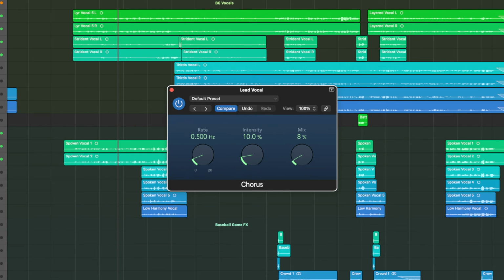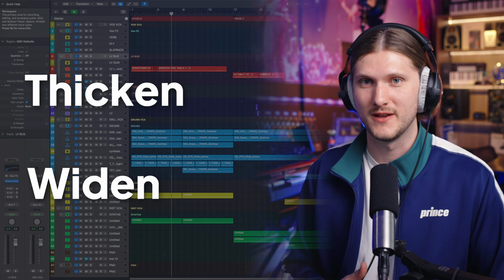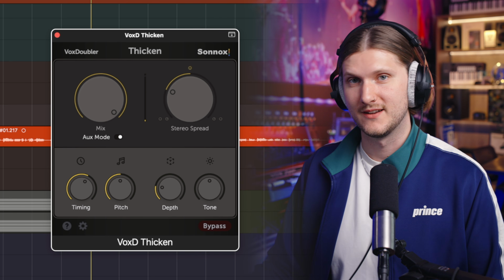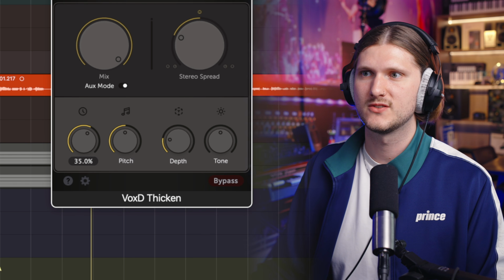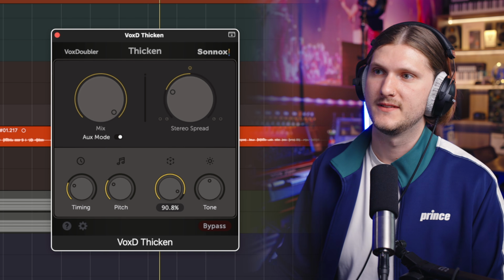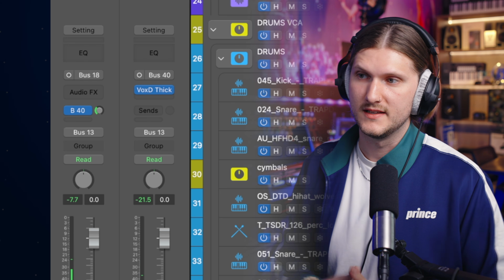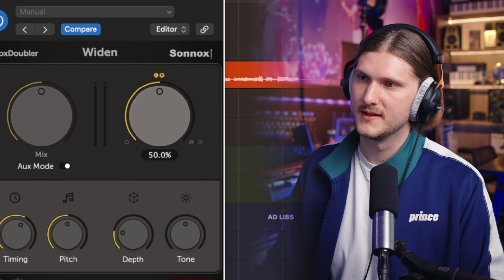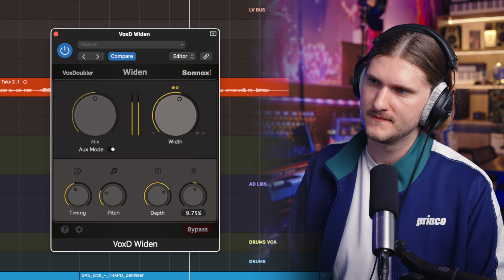Create Realistic Double Tracked Vocals in Seconds | VoxDoubler Tutorial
Want a fast and realistic way to double your vocals – without recording multiple takes? In this VoxDoubler tutorial, we walk through how to use Sonnox's 'Thicken' and 'Widen' plugins to create wide, natural-sounding vocal doubles. Perfect for music producers, mix engineers, and songwriters who want pro results with minimal hassle.

🔍 What You’ll Learn:

– How VoxDoubler Thicken adds depth and power to your vocal
– How VoxDoubler Widen adds width and space
– Why they produce more natural-sounding doubles than chorus or ADT plugins

00:00 Introduction
00:51 VoxDoubler First Glance
01:50 Thicken Intro
02:51 Thicken Default Settings
03:08 Timing & Pitch
05:24 Depth
05:56 Tone
06:35 Thicken Mix Context
07:28 VoxDoubler Widen
08:08 Width
09:06 Widen Mix Context